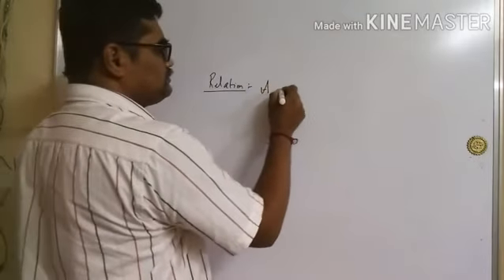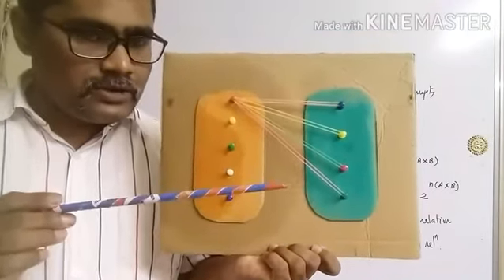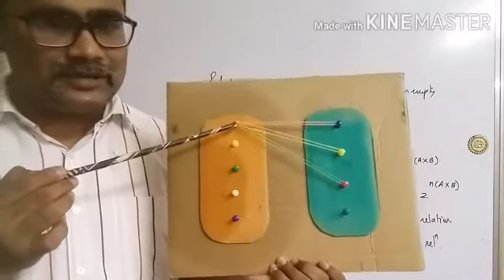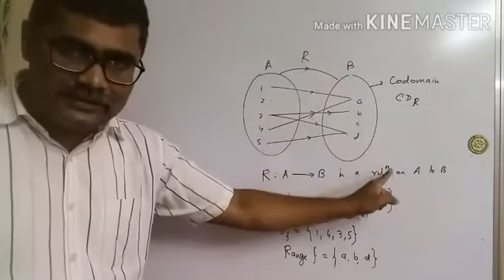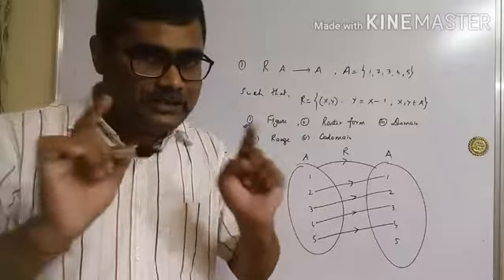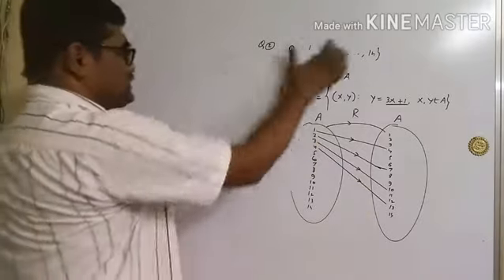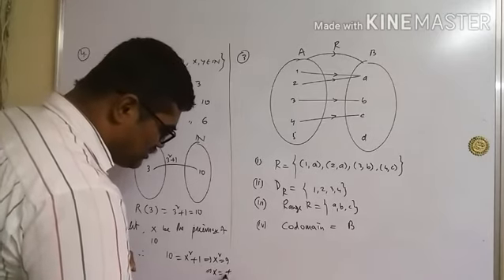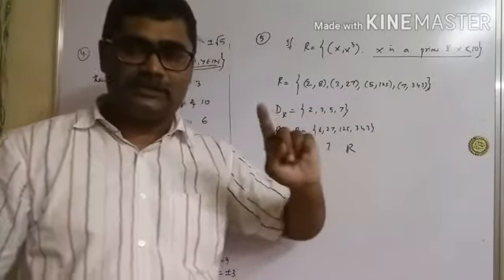Relation and Functions Part -2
This video tutorial contains the explanation of Relation on a set with workout questions.